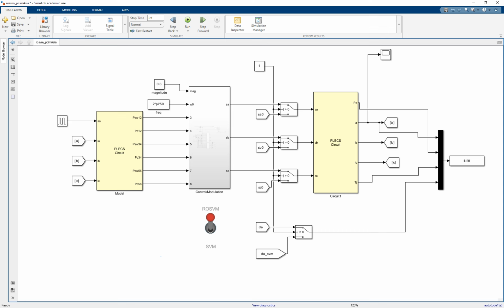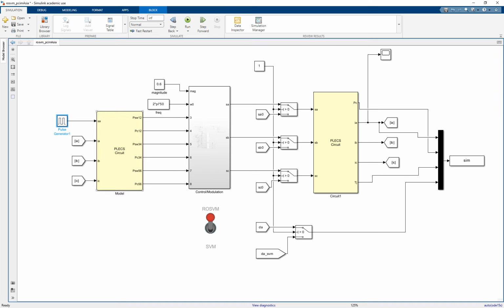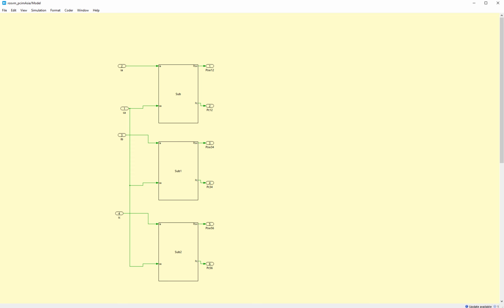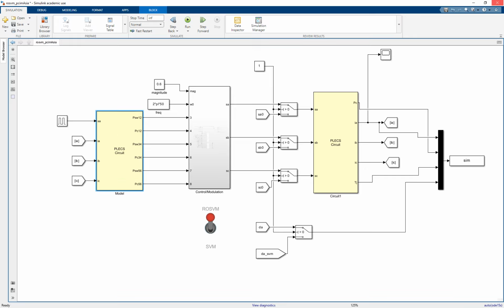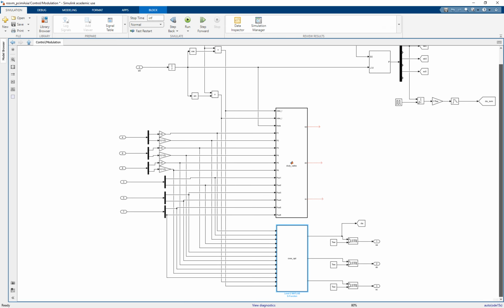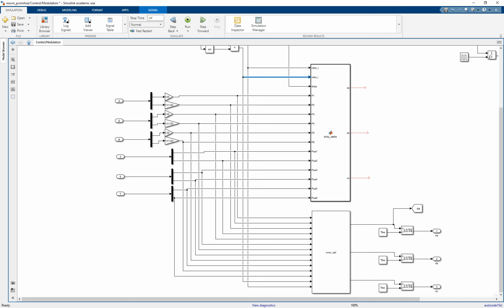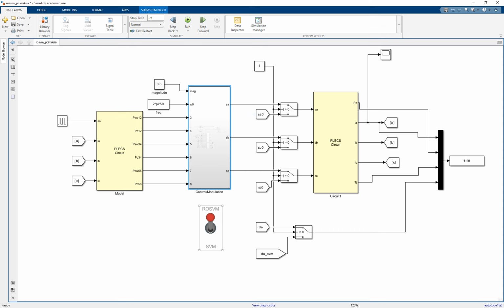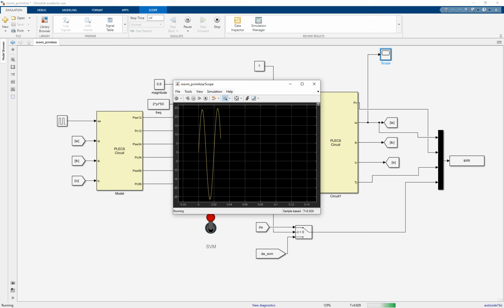Power Electronics Modulation using Convex Optimization (CVXGEN) + PLECS + Simulink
I'm using an online optimization sovler, called CVXGEN, in Simulink S-function block, to compute the optimized duty cycles in a 2-L 3-P power converter.
The whole synopsis: The most left PLECS block servers as my digital twin to calculate the power losses. The outputs are then applied to the optimization engine to compute the optimized duty cycles (to reduce the degradation and stress). The duty cycles are then used to generate the PWMs and finally applied to the "real" system.

I wish I could use a script or library for the digital twin part, rather than a PLECS blockset.
Have any feedback?